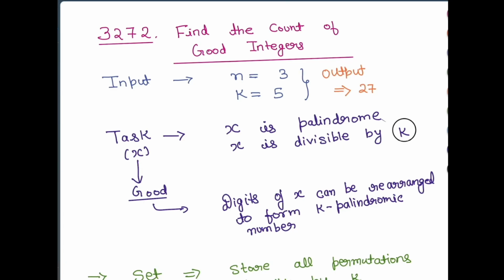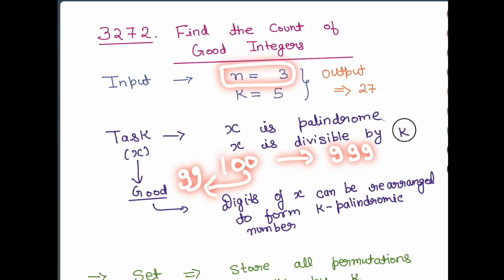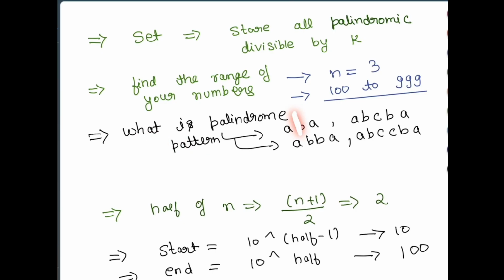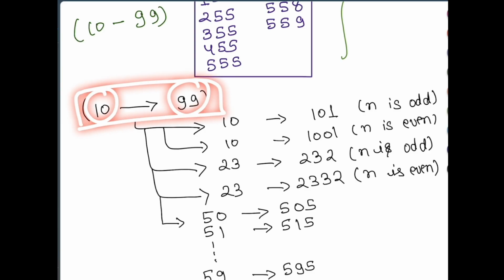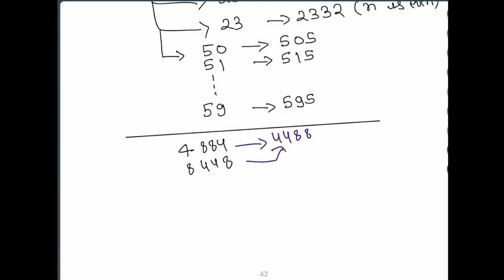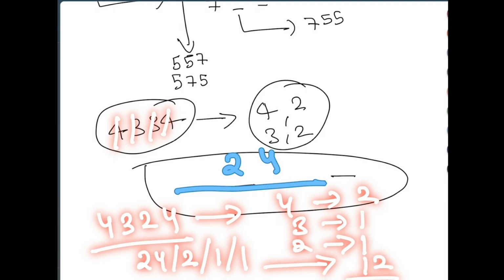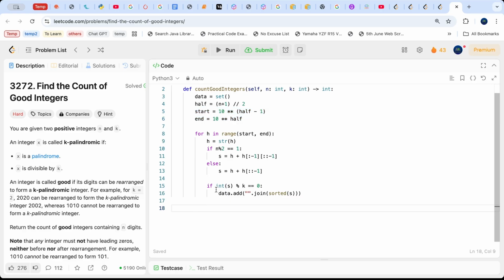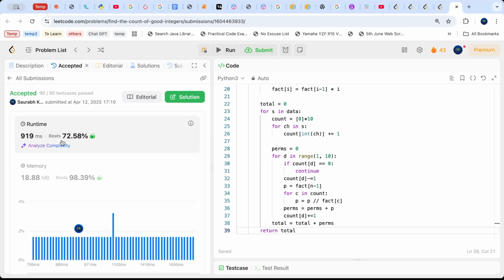Leetcode 3272. Count Good Palindromic Integers | Unique Permutations & Math Logic Explained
In this video, we solve Leetcode 3272 - Count the Number of Good Integers, a challenging yet fun problem involving palindrome generation, modulo checks, and combinatorics.

You’ll learn how to generate n-digit palindromic numbers, check their divisibility by k, and eliminate duplicate permutations using sorted digit patterns. We also use factorial-based permutations to calculate the number of unique valid integers with non-zero starts.

We explain every concept step-by-step with clear code, math intuition, dry run examples, and tricks to avoid TLE in contests or interviews.

Whether you're a beginner in Leetcode or prepping for coding interviews, this video is perfect for understanding how to work with digit DP-like patterns, permutations with repetitions, and palindrome-based number generation.

✅ Topics Covered:
What is a "Good Integer"
Generate even/odd length palindromes
Sorting digits to avoid counting duplicates
Checking divisibility by k
Counting valid permutations using factorials
Avoiding permutations with leading zero
Optimization with memoization and sets

Leetcode 3272
Count good integers
Palindrome numbers
Palindrome divisible by k
Palindrome generation
Integer palindrome
Python palindrome generator
Number divisible by k
Unique permutations
Sorted digits
Digit permutation
Python factorial
Avoid duplicates
Set for uniqueness
No leading zero
Avoid invalid numbers
Leading digit restrictions
Math combinatorics
Digit-based logic
Generate palindrome with string
Backtracking with digits
Python math
Python sets
Digit frequency
Python collections
Digit frequency array
Permutations with repetition
Optimized counting
String manipulation
Digit handling
Prefix sum
Python loops
Efficient math
Memoization
Avoid brute force
Clean Python code
Interview prep
Competitive programming
Combinatorics in code
Palindromes with prefix
Permute digits
Factorial precomputation
Time complexity
Space optimization
Custom palindrome
Reversing digits
Leetcode hard
Backtracking Leetcode
Mathematical logic
Handling even/odd length
Combinatorics Leetcode
Set logic in Python
Sorting digits
Math problem solving
Recursion alternative
Python dry run
Optimization trick
Modulo check
Clean code explanation
Beginner-friendly solution
Brute force alternative
Smart counting
Counting technique
Efficient logic
Python tricks
Digit mapping
Number theory
Bitmask alternate
Digit manipulation
Palindrome construction
Dynamic palindrome
Digit partition
Frequency mapping
Python fast permutations
Avoiding repetition
Python tutorial
Data structures
Algorithms in Python
Python integer logic
Factorial memoization
Algorithm walkthrough
Step-by-step dry run
No duplicates logic
Clear explanation
Leetcode tutorial
Full dry run
Backtracking variant
Digit placement
String slice trick
Python sets usage
Count unique palindromes
Palindrome permutation count
Efficient palindrome check
Interview ready
Digit digit math
Avoid duplicates with set
Unique digit combinations
Edge case handling
Leetcode patterns
Optimization with count
Smart code breakdown
Digit combination tricks
Python logic clean
Zero leading digit problem
String + math trick
Palindromic construction
Advanced Python
Problem solving mindset
Code walkthrough
Real interview prep
Binary to palindrome
Reverse engineering digits
Custom number creation
Math-based coding
Digit based DP
Efficient brute force
Set logic optimization
Clean recursive alternative
High-level logic

📌 Tags (short, 40 chars each, mixed for YouTube & SEO):

leetcode 3272
good palindrome numbers
unique digit permutations
palindromic number logic
divisible by k checker
generate even odd palindromes
factorial trick in python
no duplicate permutations
leading zero fix
set-based uniqueness
efficient palindrome check
math + code leetcode
digit frequency array
count permutations fast
step by step python
dry run leetcode problem
python math explanation
digit handling trick
count good integers
unique permutations only
palindromic integer logic
avoid repeated digits
n digit palindrome
valid number permutations
python leetcode guide